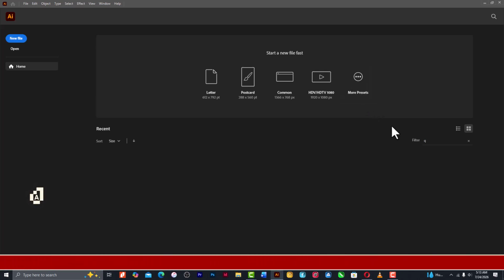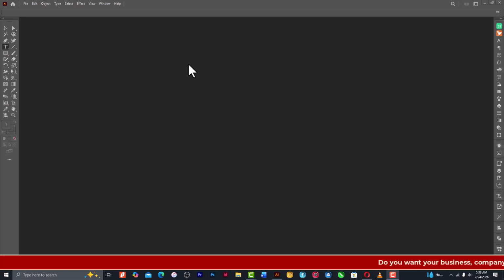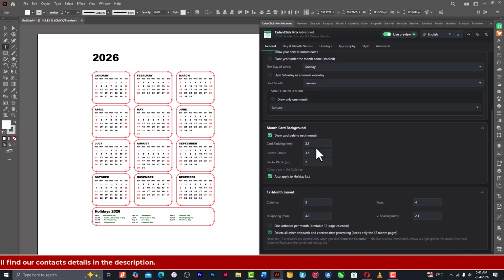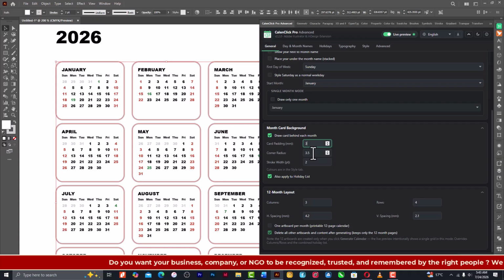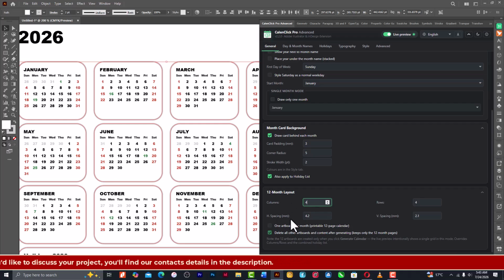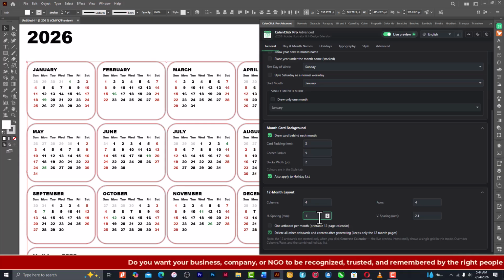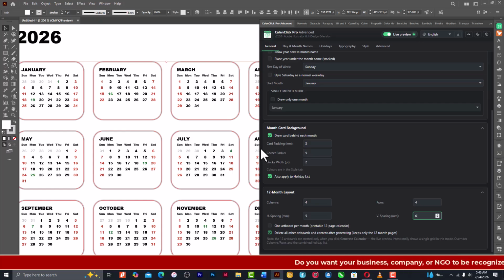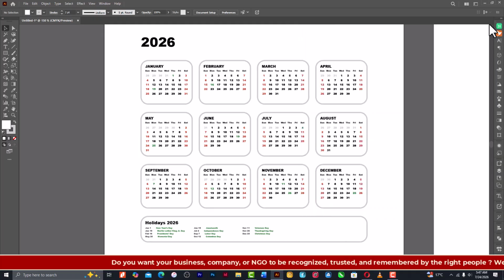No More Manual Calendars: Create Professional Calendars in Seconds with CalenClick#calendar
No More Manual Calendars. Create Professional 12-Month Calendar Designs in Just a Few Clicks with CalenClick Pro for Adobe Illustrator.

The fastest and most efficient way to create a fully customizable 12-month calendar directly inside Adobe Illustrator and Adobe InDesign.

Professional calendar production demands more than creativity, it requires precision, consistency, and an efficient workflow. From building accurate date grids and managing holidays to maintaining alignment and preparing files for print, the production process can quickly become repetitive and time-consuming.

That's where CalenClick Pro Advanced comes in.

CalenClick Pro Advanced is a professional calendar design extension for Adobe Illustrator and Adobe InDesign that automates the production process while giving you complete creative control.

Simply choose your document settings, select the year, language, layout, and styling options, then click Generate. In seconds, CalenClick creates a complete, fully editable 12-month calendar directly on your artboard, built entirely with native vector artwork, not flattened images.

Every element remains editable, allowing you to customize typography, colors, spacing, holidays, and layout to match your brand or your client's visual identity.

Instead of spending hours constructing calendars from scratch, you can focus on what matters most—creating professional, production-ready designs.